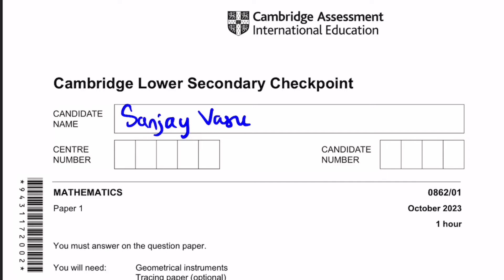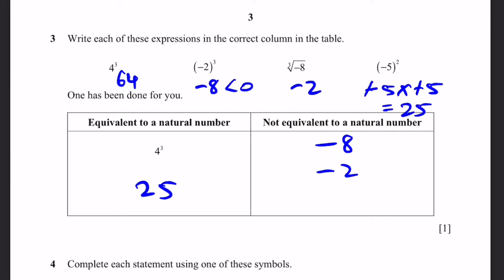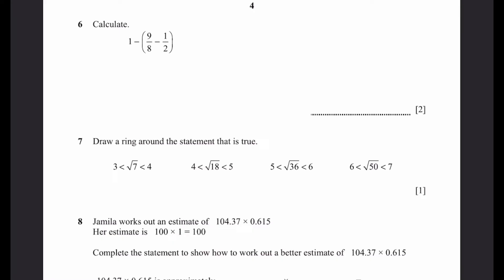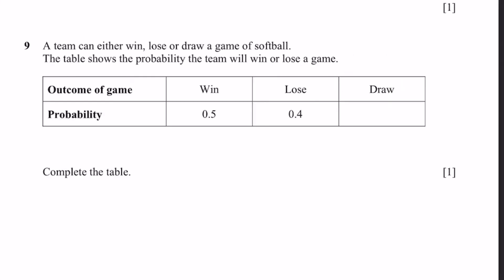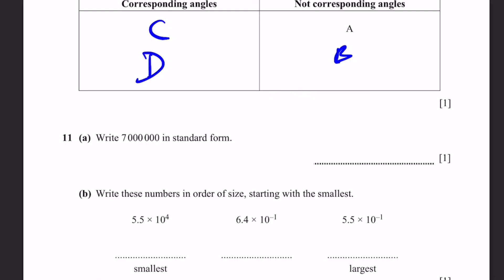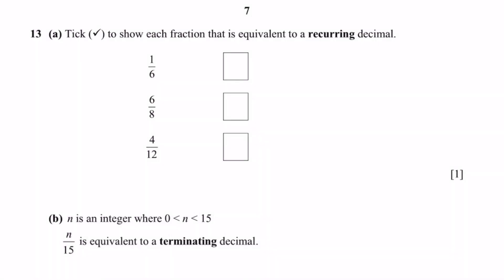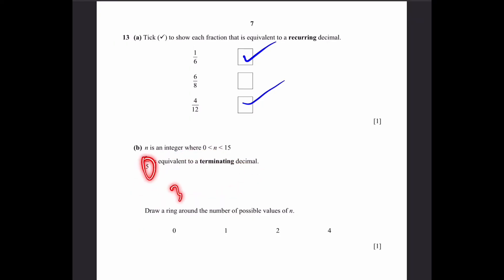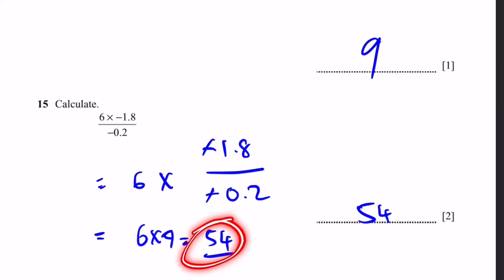Lower Secondary Checkpoint Math October 2023 Paper 1- 0862/01 - Part 1 -Q1 to Q15